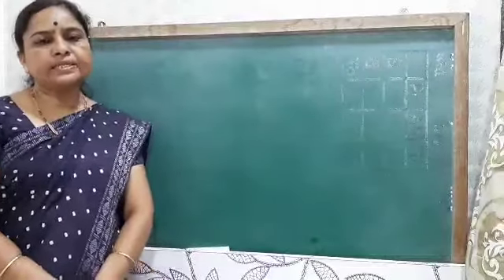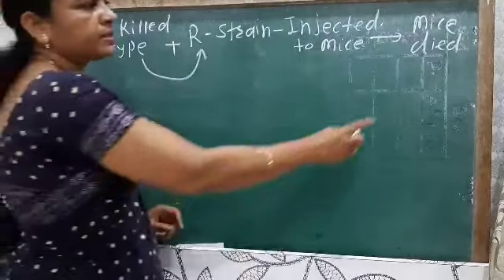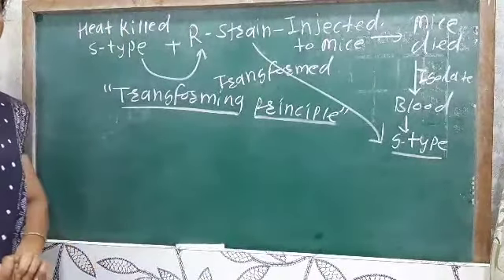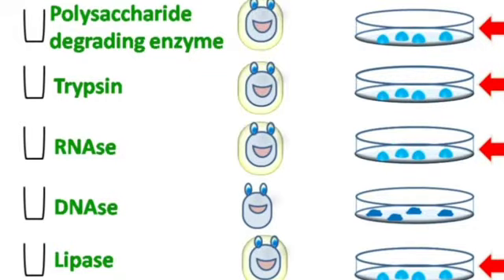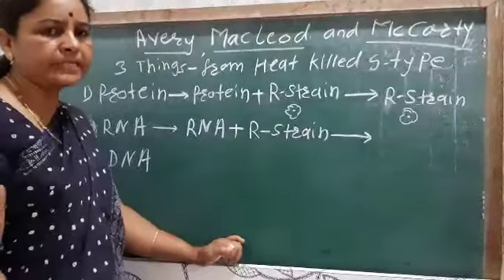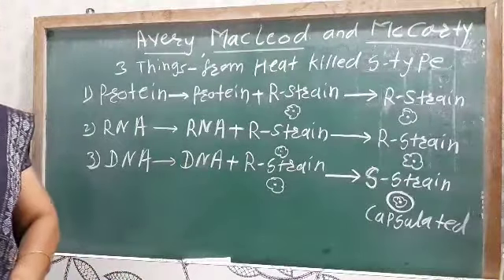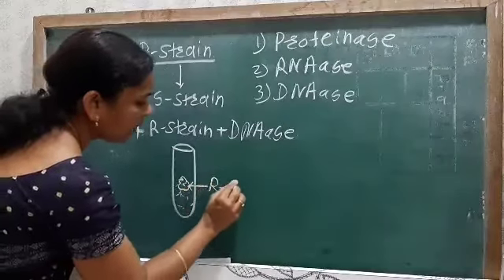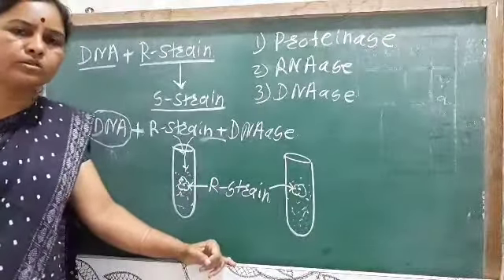Avery MacLeod and McCarty Experiment